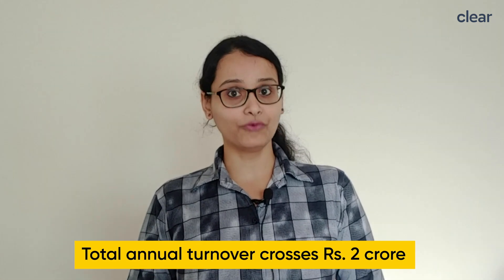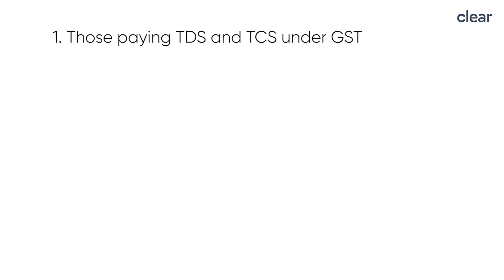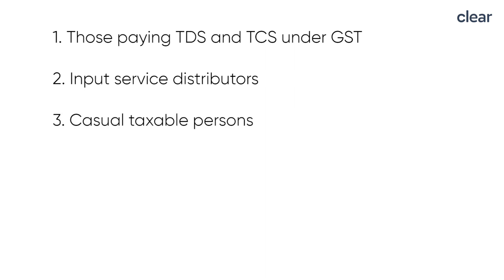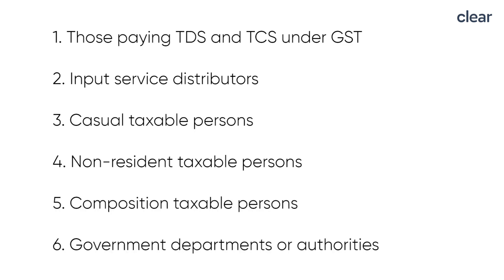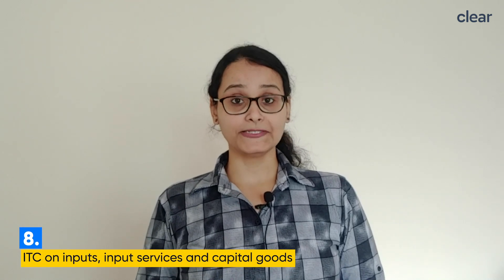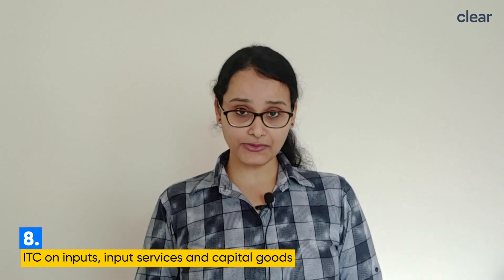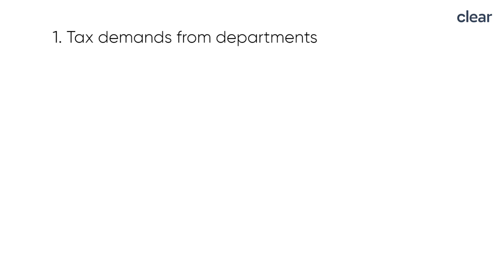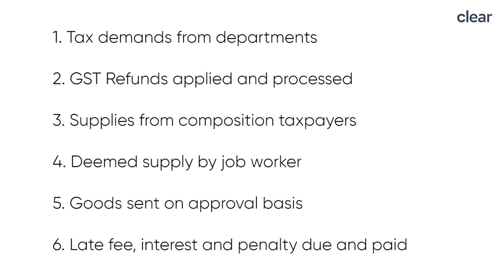10-point Checklist For GSTR-9 Annual Return 2020-21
Watch the video to get a complete checklist for GSTR-9 filing for FY 2020-21. GSTR-9 is compulsorily applicable to taxpayers with an annual total turnover of more than Rs.2 crore.

The ultimate goal of filing GSTR-9 Annual Returns is to match books with the GST portal. Sales as per books must match with GSTR-1 and GSTR-3B. Input tax credit as per books must match primarily with GSTR-2A (GSTR-2B also preferred) and GSTR-3B.

Those with a lower turnover can file GSTR-9 on an optional basis. It is advisable to prepare and file GSTR-9, even if it is not compulsory. Reconcile and make a 100% full and accurate declaration of GST data for a financial year. It may avoid potential notices and future litigations with the tax authorities.

The video covers the following at length:
00:00 Introduction
01:17 Applicability of GSTR-9 for FY 2020-21
02:03 GSTR-9 filing checklist
08:04 Tips for GSTR-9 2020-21 filing

You can understand more about Form GSTR-9 and file an accurate GSTR-9 return

For 3x faster filing of all GST returns with 100% accuracy, try the ClearTax GST software

With Clear GST software, filing of GSTR-9 and GSTR-9C is seamless and 100% accurate:
✅ Auto-fill tables 1-9 of GSTR-9 form with 100% accuracy.
✅ Download multi-month GSTR-2A data with the single click of a button.
✅ Reconcile full-year GSTR-2A and purchase register with our Advanced Matching tool.
✅ Match Table 8A-ITC details with purchase register in less than 7 secs.
✅ Access to GSTR-9C excel-like form for easy copy-paste of details.